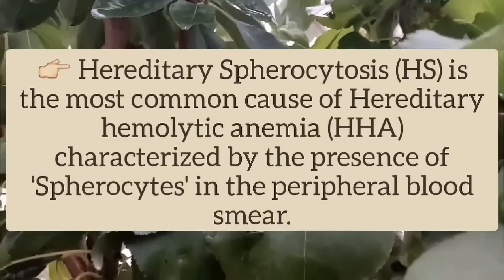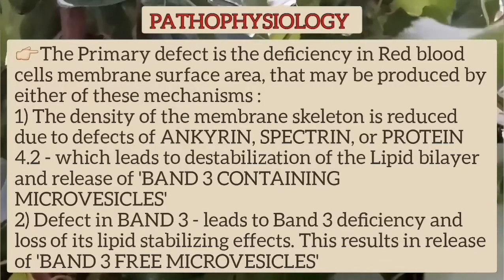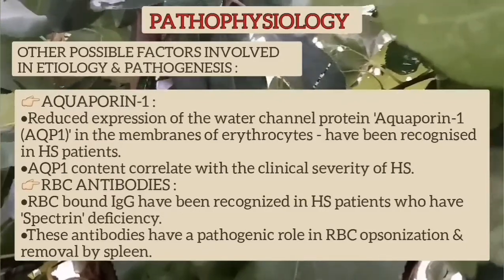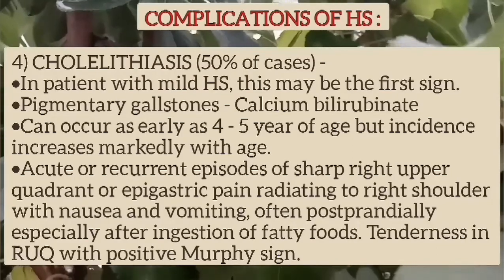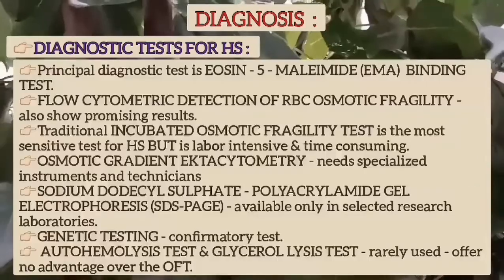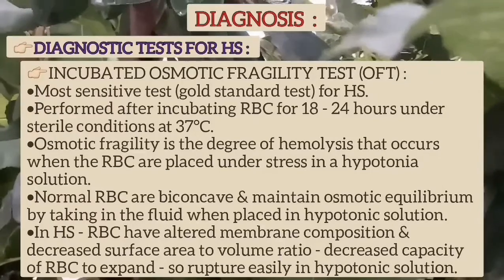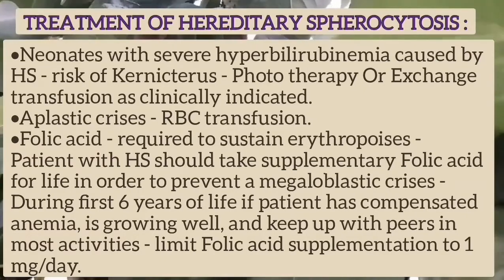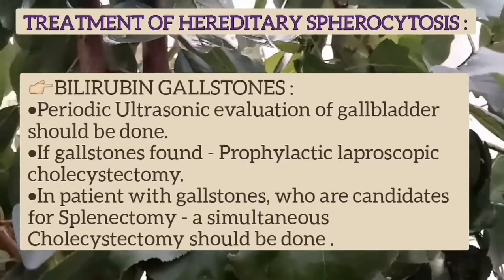Hereditary Spherocytosis (HS) | Etiology , Symptoms, Diagnosis & Treatment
This video is about Hereditary Spherocytosis In Children. It's Causes, Genetics, Pathophysiology, Symptoms, Complications, Laboratory findings, Specific Diagnostic Tests & Treatment have been discussed.
Thanks